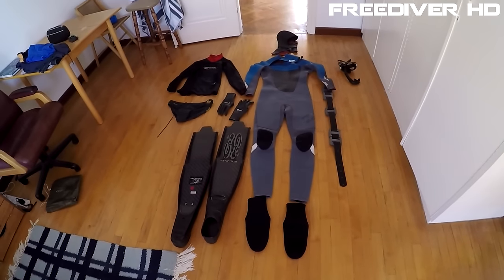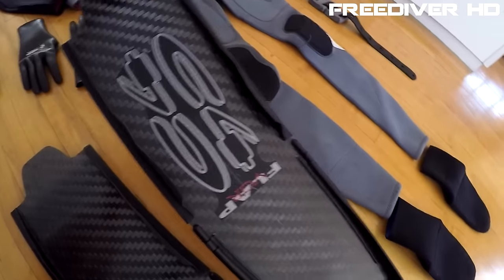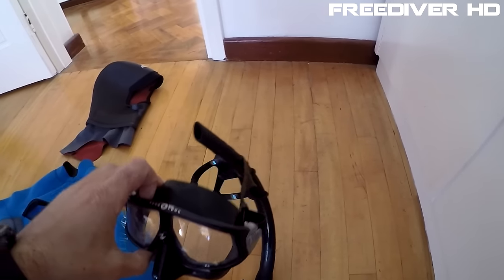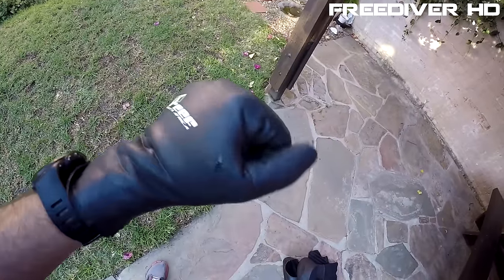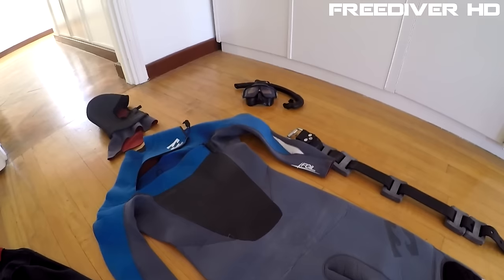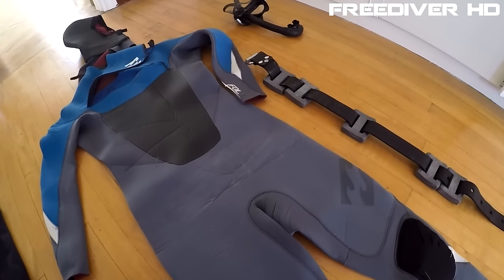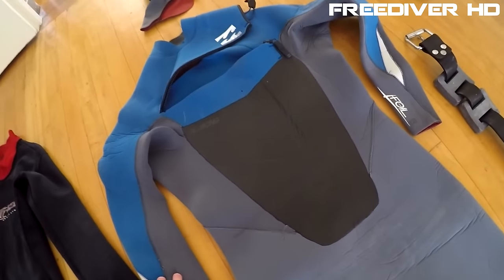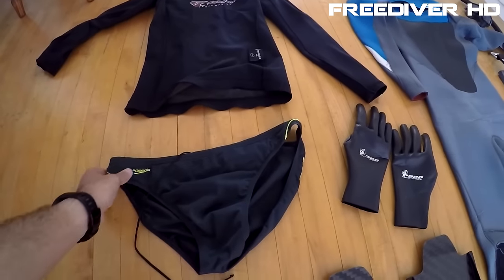Cold Water Gear | My Freediving Gear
I dive in some of the coldest water in the world.  A few times I have had my watch reading 7 degrees c.

In the tropics though its really just Mask + Snorkel + Fins!

Cold Water Gear:
- Reef Gloves
- Auqalung Sphera Mask
- Omer marseillaise rubber weight belt
- Billabong Foil 5/4/3
- Custom 3mm booties
- Topis snorkel
- C4 Flaps

Oh and by the way - I am not trying to say freediving wetsuits they don't work - because they do.